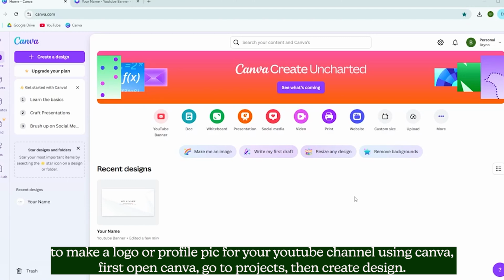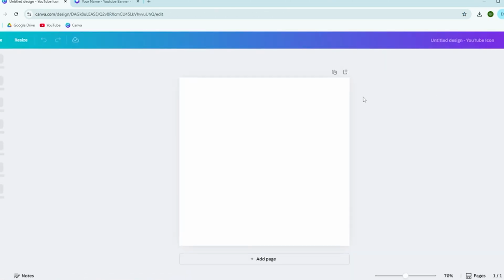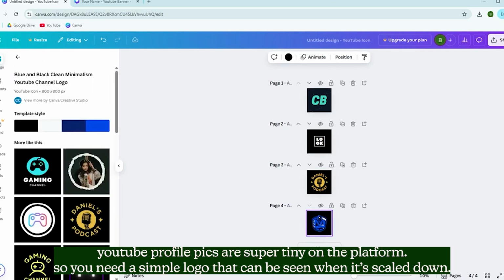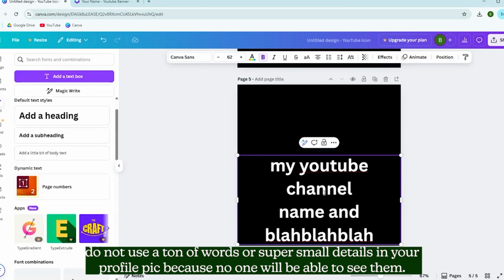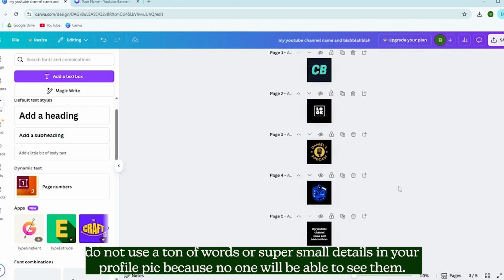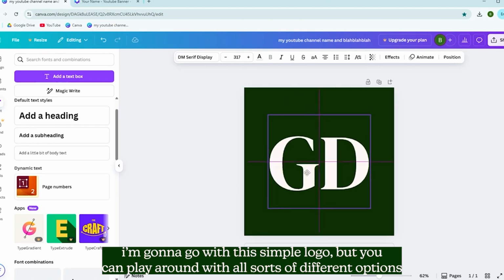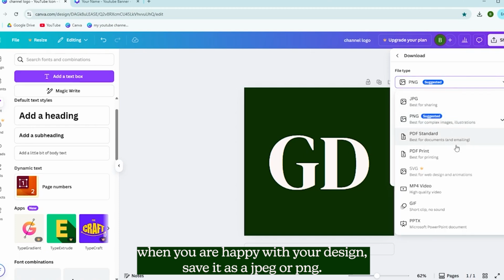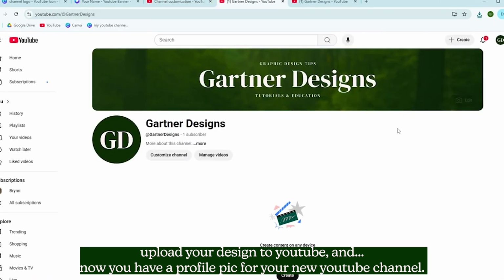How to Make a Youtube Profile Pic in Canva 2025 | Design Tutorial